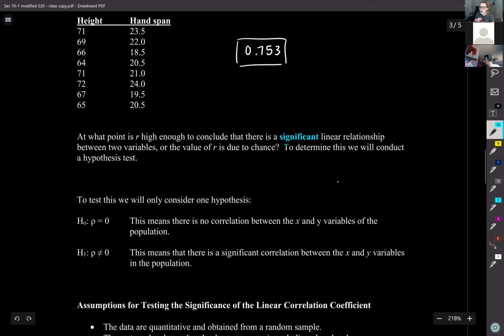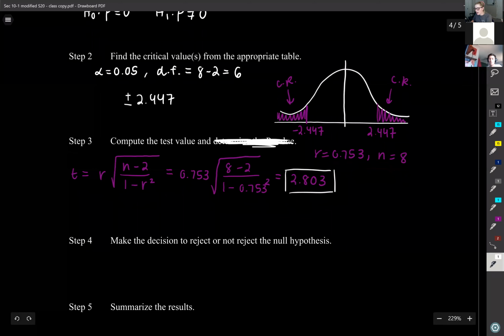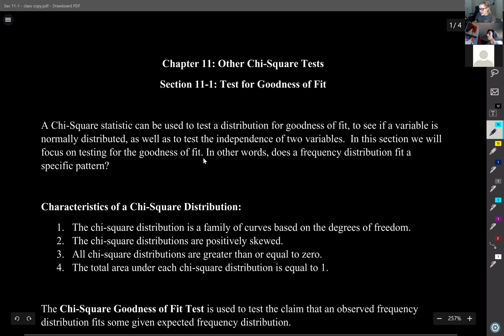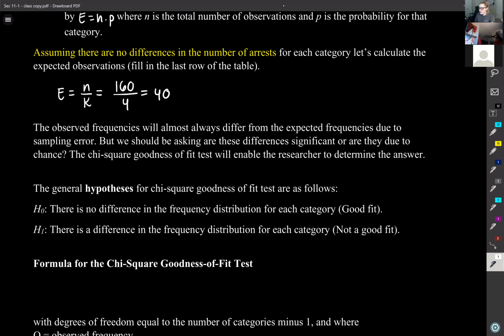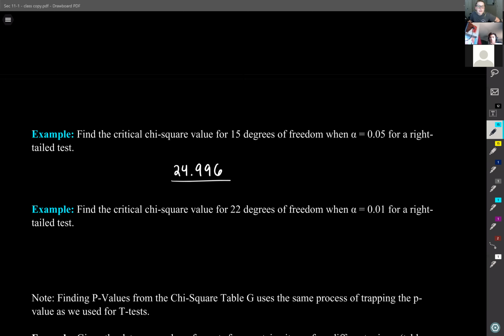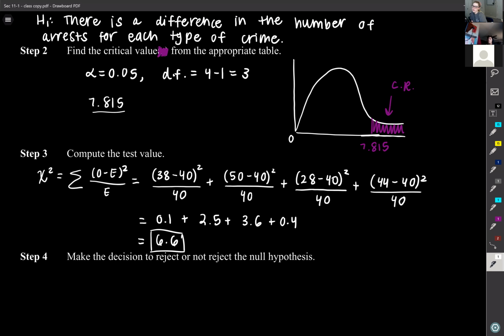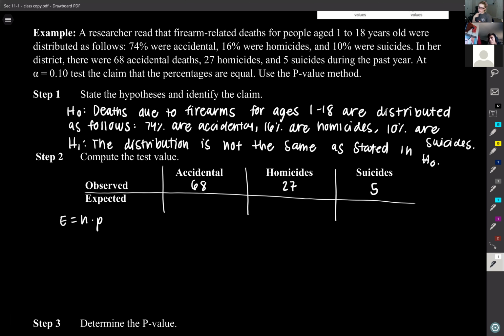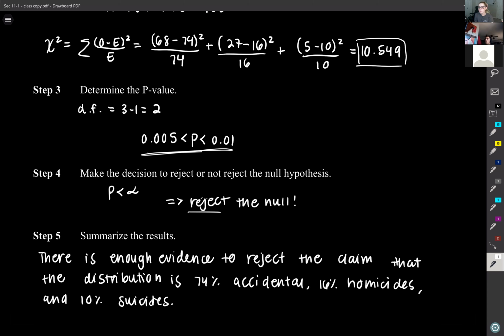MATH2830 - 7/22 lecture